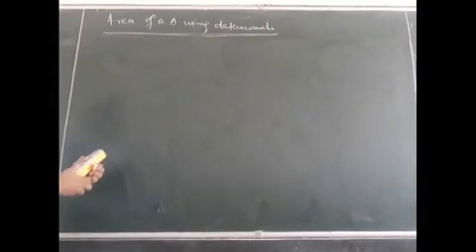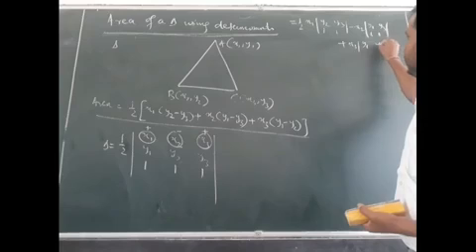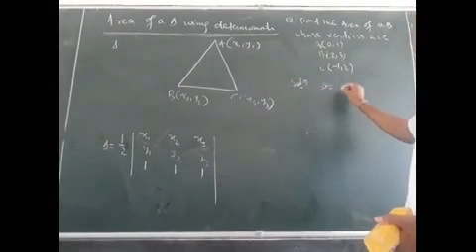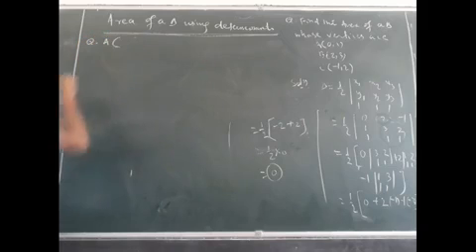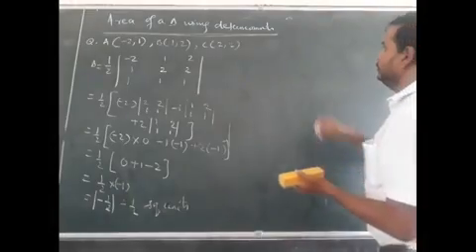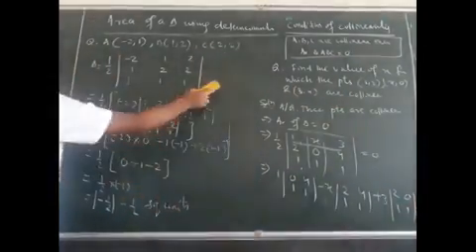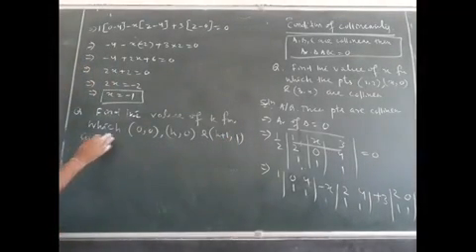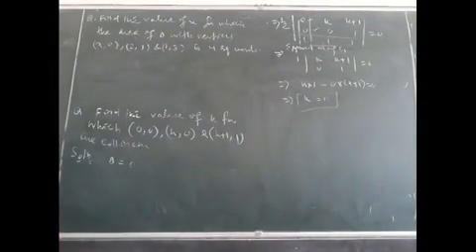CBSE Std XII Maths Ch4 L2 Area of triangles using Determinants